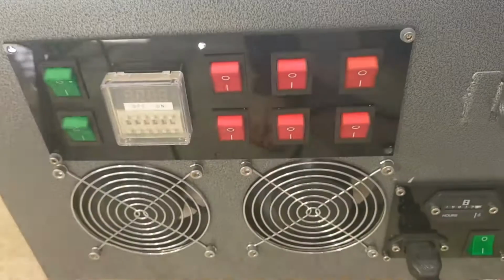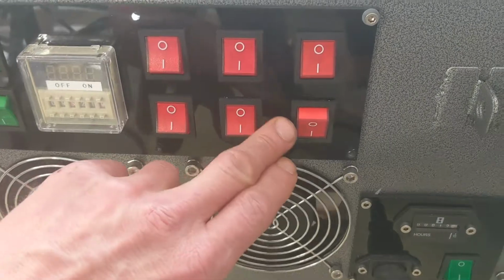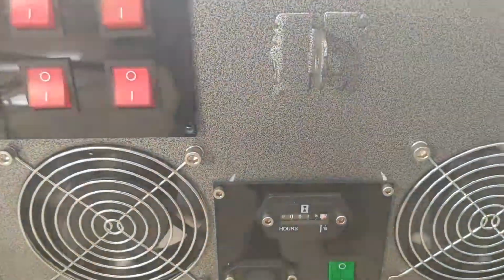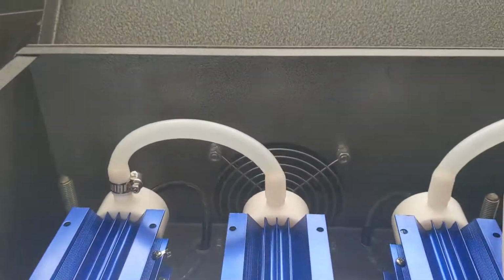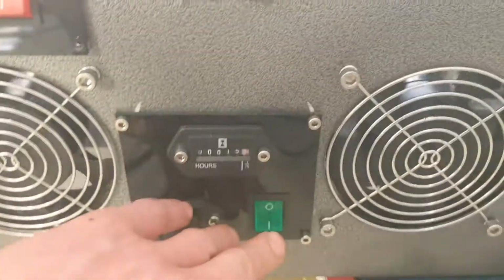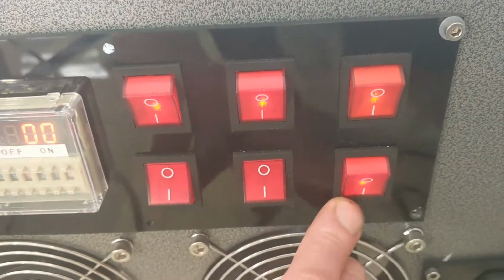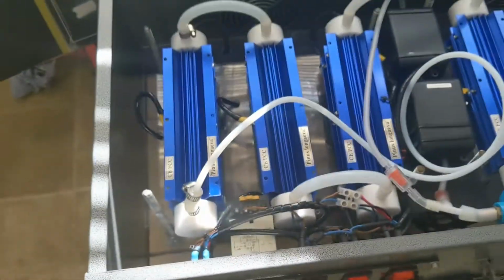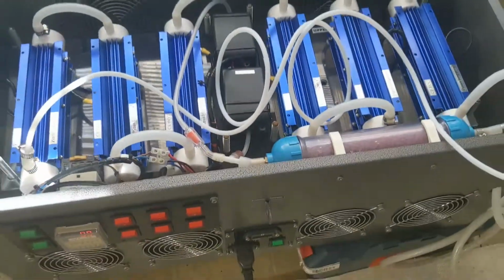Home Build D.I.Y High Power Ozone Generator machine update 27 February 2021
Just a quick update on the ozone machine I have been building which is now in the testing phase, If you have any comments please leave a message I will try to get round to replying to all of you.

Gavin